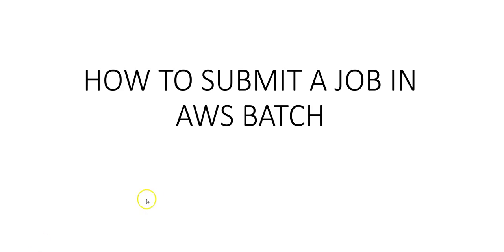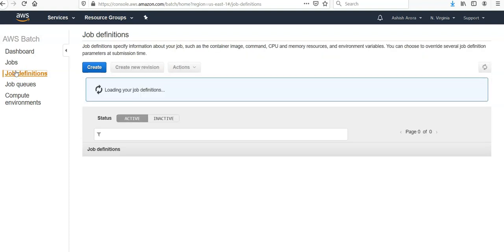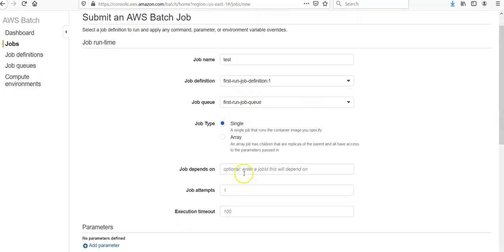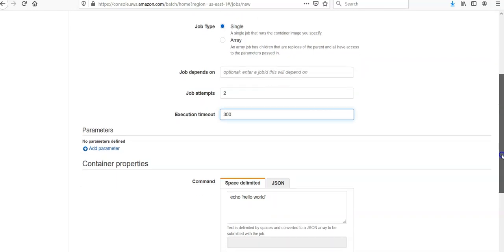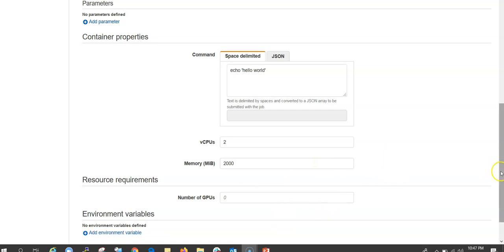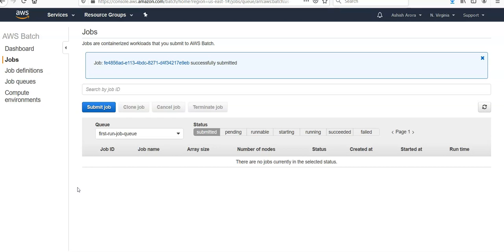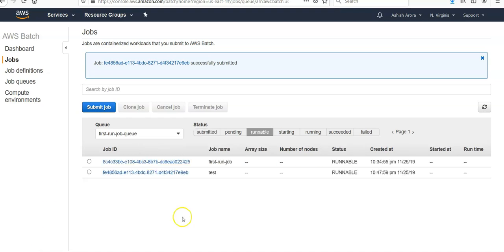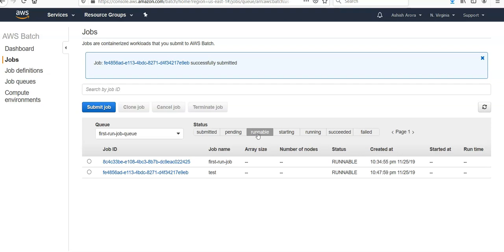HOW TO SUBMIT A JOB IN AWS BATCH